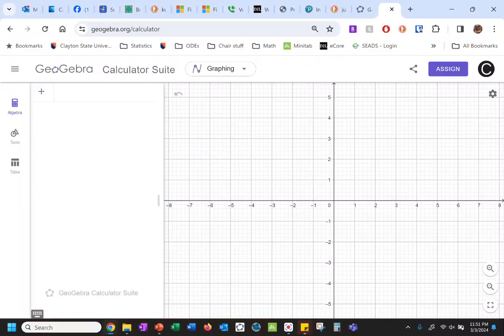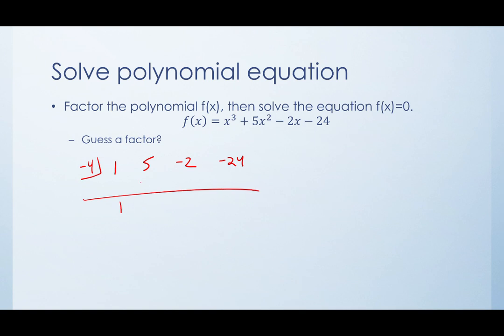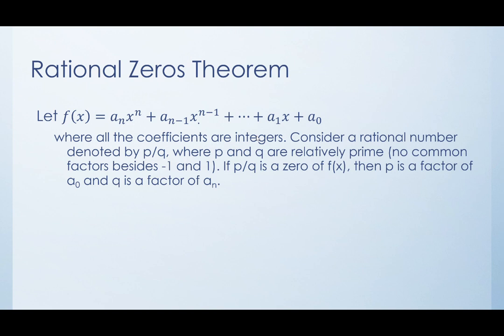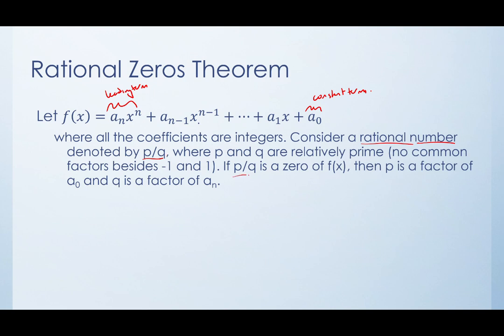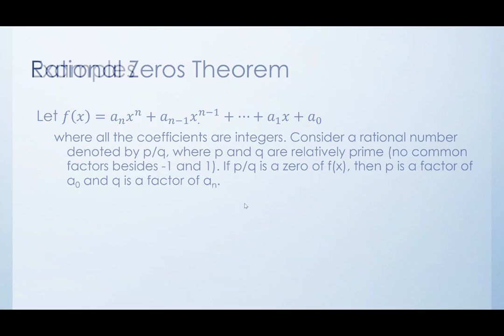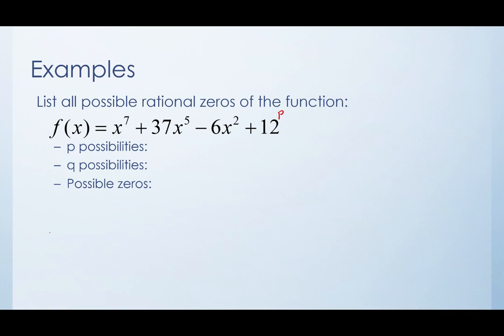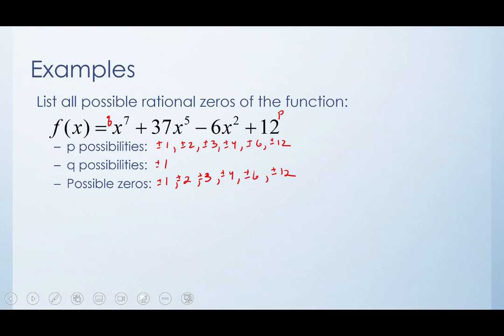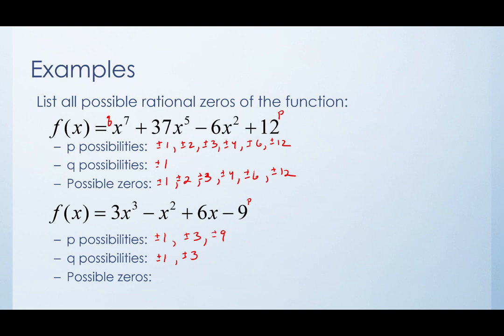The Rational Zeros Theorem Ch 5.5 Zeros of Polynomial Functions Part 2